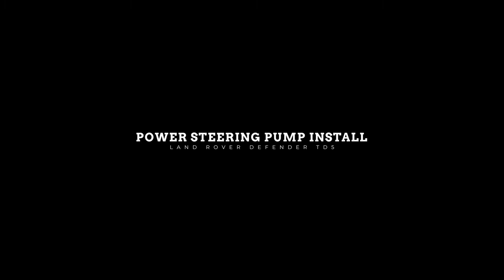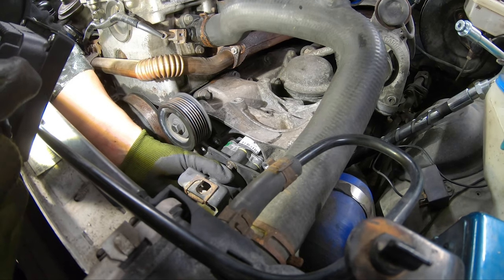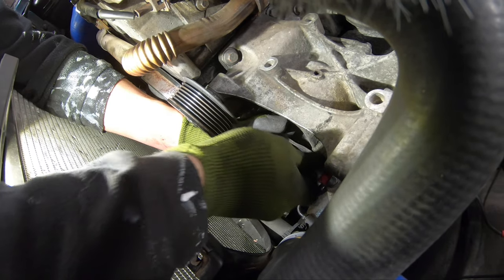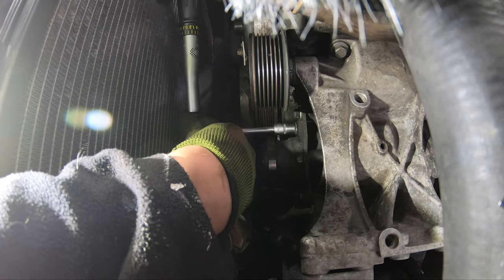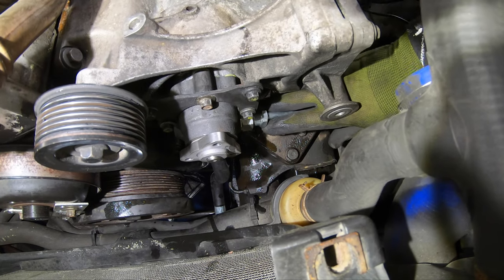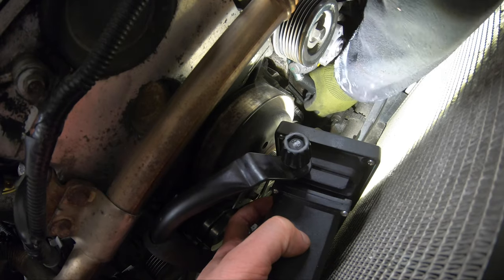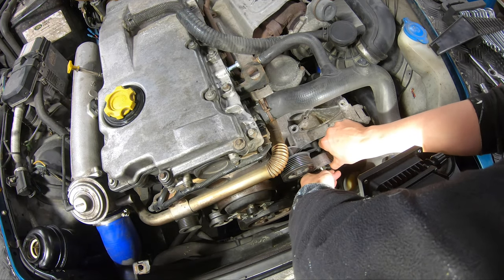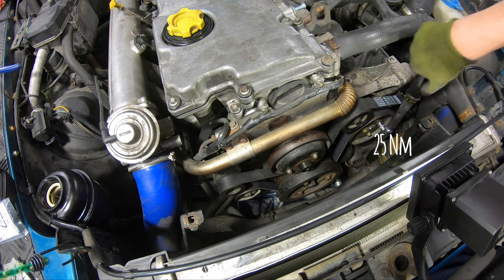How to install Power Steering Pump on a Land Rover Defender TD5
Finally ready to install the new Power Steering pump after fitting the new pipes and hoses. This is an simple job where the most difficult part is to get the steering pump keys to allign with the water pump keys. So don't worry, this is a job everyone can do. A tip is to put on the auxiliary belt before you torque up the bolts on the pulley wheels, as it won't spin as much.

Land Rover Drive - Overlanding in Norway - Outdoor fun and camping adventures in Norway.

If you have any question or feedback please feel free to put it in a comment and I'll get back to you as soon as possible.

Best,
Simon Schybaj Mastermo.

Edited in Adobe Premier Pro by Simon Schybaj Mastermo - SIMON FILM

ig and fb: @landroverdrive